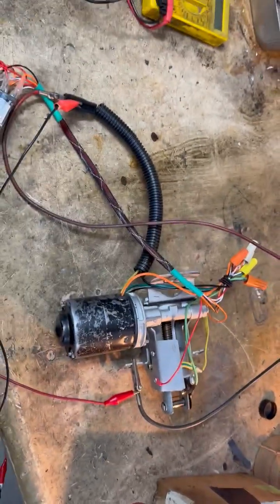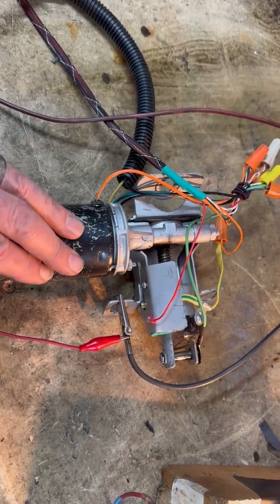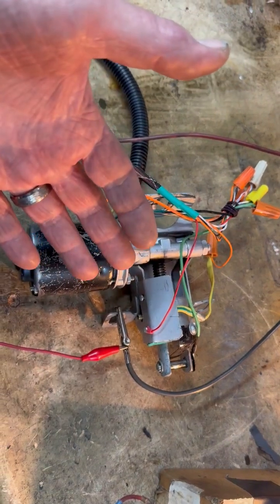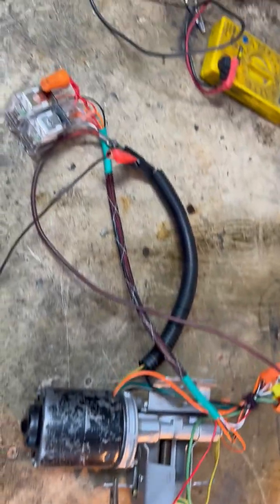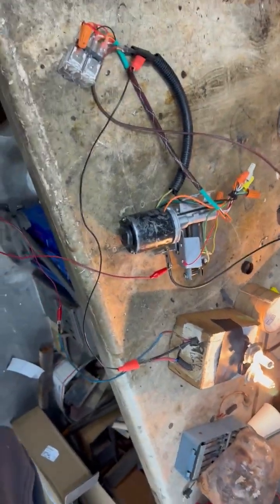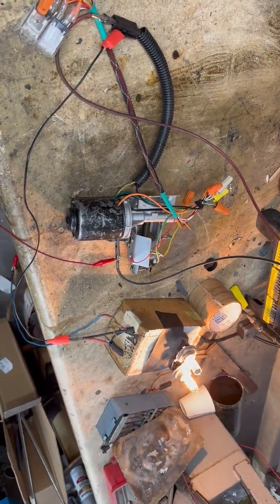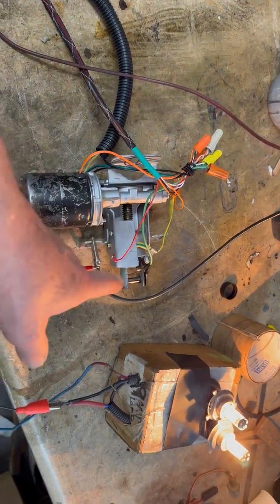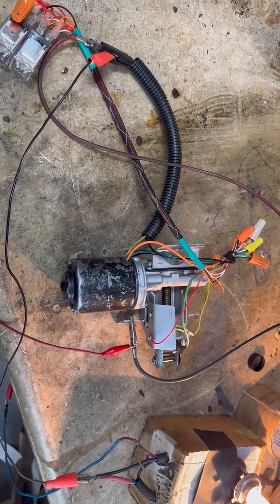1958 Cadillac Trunk latch new operation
We had recently restored this trunk latch--HOWEVER-- it continued to draw power when the trunk was closed.   We found wiring diagrams-yet is so typical of  wiring diagrams--they do not often elaborate the MECHANICS of special slider switches. We searched the web for someone--anyone- who we could borrow a car from, or who had "hands-on knowledge" of the missing power dissconnect when down. We have heard that 1958 and 1957 units were slightly different. This essoterica is now lost in history. We took the shortcut, and breadboarded a pair of DPDT relays to come up with a solution.  Probably better than OEM now.  We cleaned up prototype wiring later to look more like 1958. Yet, I do not know how to post a still photo in this YouTube format.